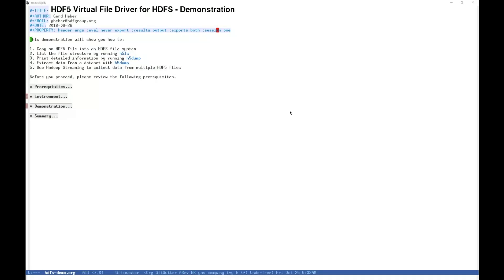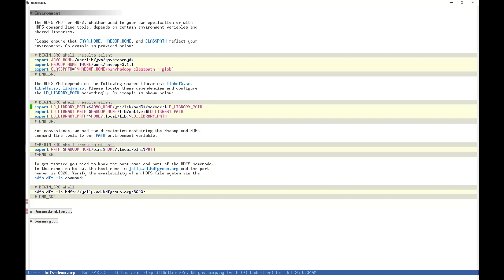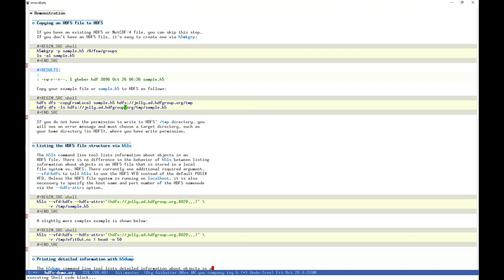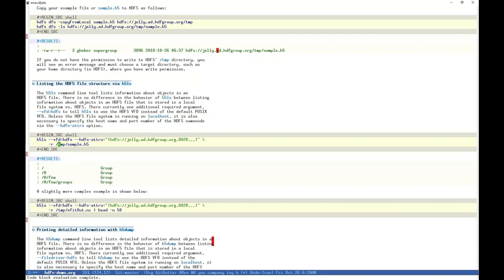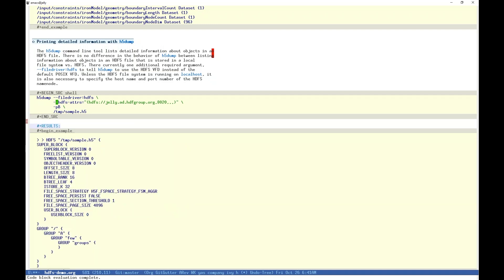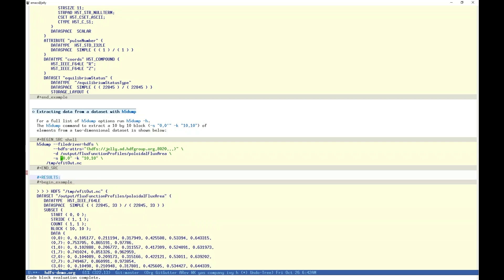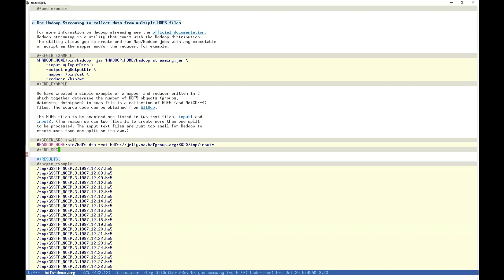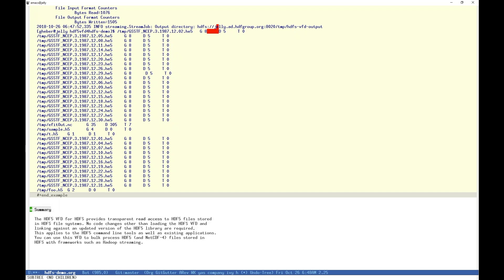Learn about the Hadoop (HDFS) HDF5 Connector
Welcome to this demonstration of the HDF5 virtual file driver for the Hadoop Distributed File System, or HDFS. In this demonstration, we will show you an example environment with HDF5 and HDFS; how to place an HDF5 file on HDFS using Hadoop; how to extract metadata and raw data from an HDF5 or netCDF4 file on HDFS with the command-line tools h5ls and h5dump; and, finally, how to use Hadoop streaming to collect data from multiple HDF5 files.